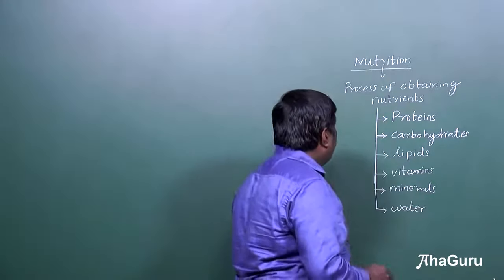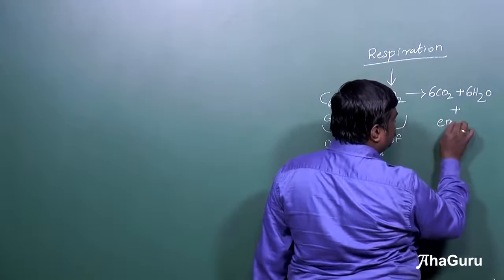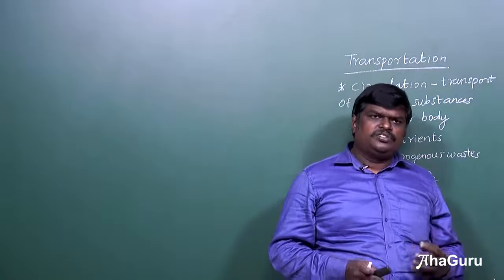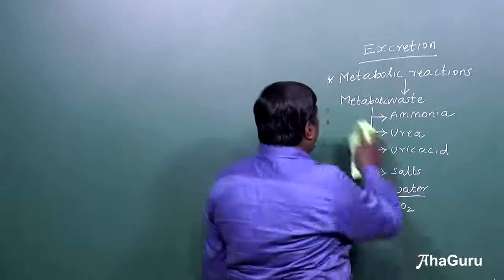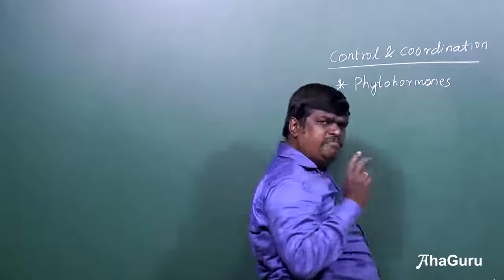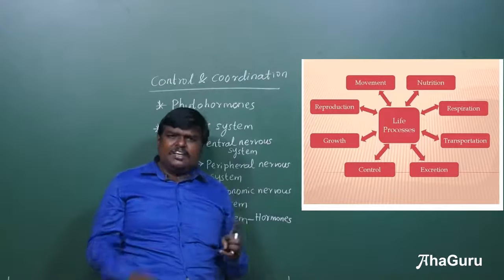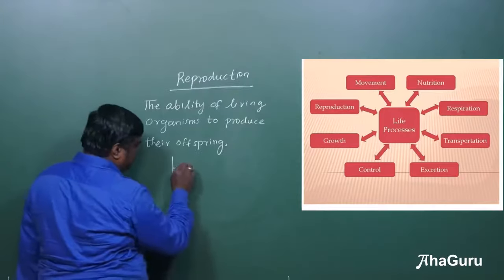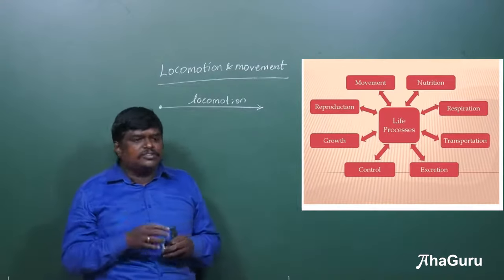Introduction to the Life Processes | Chapter 5 Life Processes | Class 10 Biology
📚 Chapter 5, Life Processes, is a crucial part of the Class 10 Biology curriculum. This chapter introduces students to the essential processes that are vital for the survival of living organisms. Understanding these processes is key to grasping more advanced biological concepts.

1. Introduction to Life Processes
2. Living organisms.
3. Nutrition
4. Plants and Animals
5. Autotrophic and Heterotrophic nutrition.
6. Respiration
7. Transportation
8. Excretion

Happy Learning!